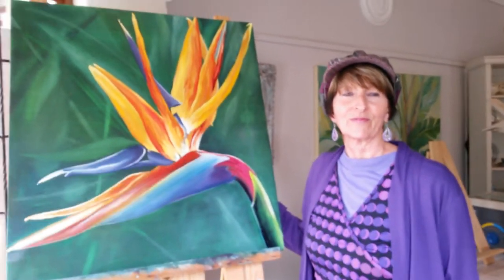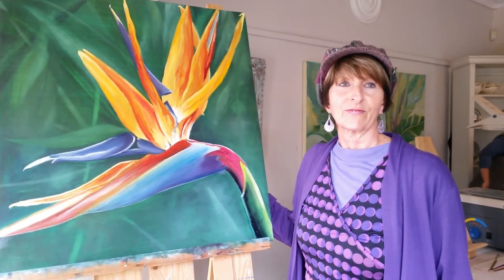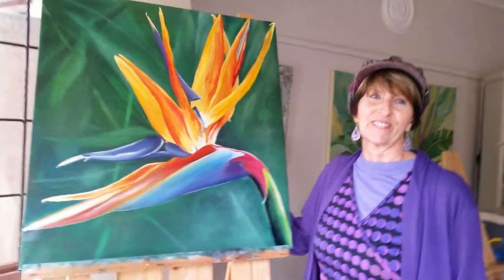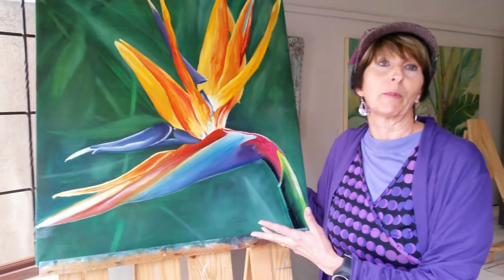Flower encounter..With Alanna and Shena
Student interview with Bernie..her first oil painting...Oill painting workshop in White River South Africa...